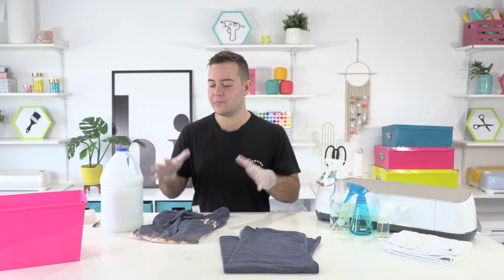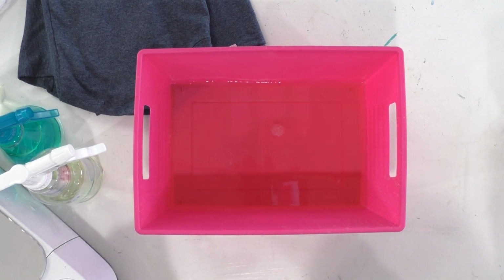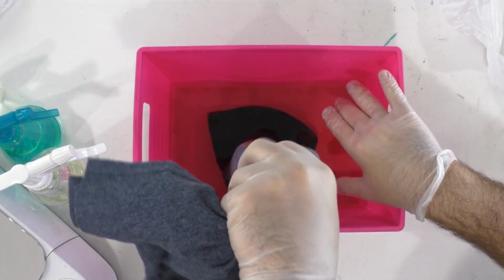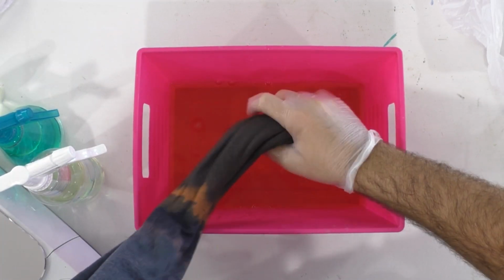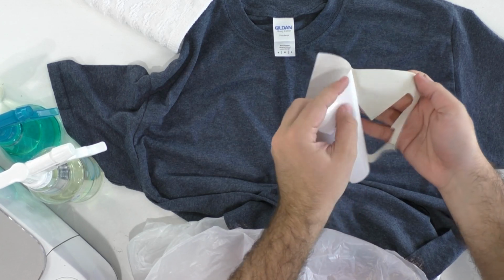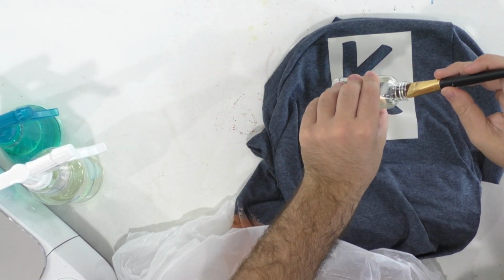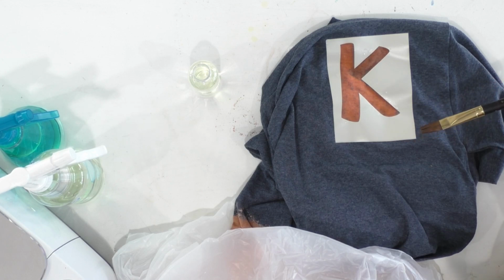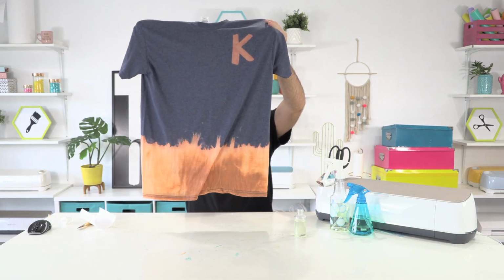How To Bleach Dye Shirts With Cricut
Bleach Dyeing is growing in popularity, so naturally, we wanted to show you all a tutorial that would help you learn the proper way to bleach dye. Bleach is a no joke chemical, and you can't treat it like any other craft project idea. Bleach Dying needs special attention and training, and we're here to give it to you! We hope you enjoy this informative video all about how to bleach dye shirts with Cricut.

🎉🎉🎉Join Makers Gonna Learn and get $20 OFF using code: make for 1,000+ Digital Cut Files, 160+ Fonts, Printable Guides to learn your die cutting machine, and more!
⛱⛱⛱SUMMER SUMMIT IS COMING! Get registered today using code "summer2" and save $30 on registration! Act now

[ PRODUCTS USED ]
Plastic Tub:https: //amzn.to/2zz0ZiJ .
Assorted Spray Bottles
Paint Brushes